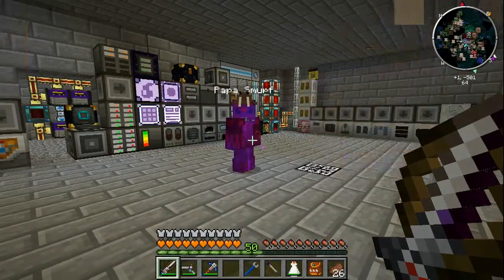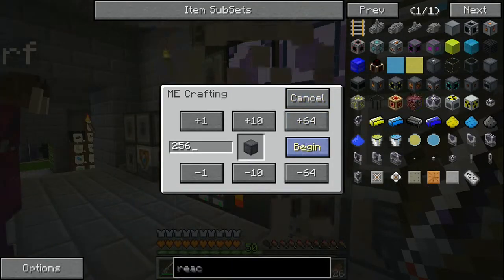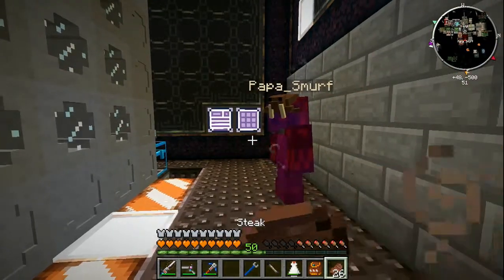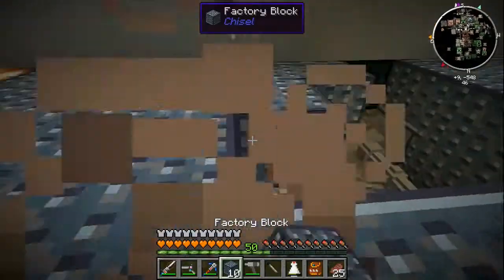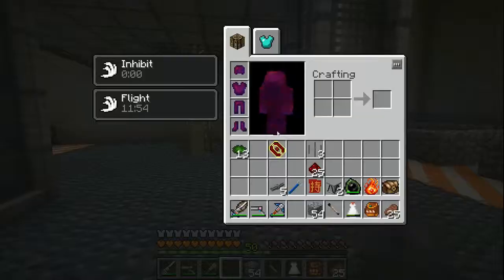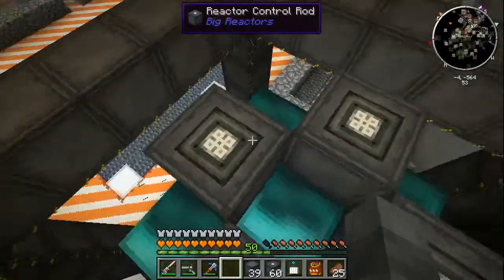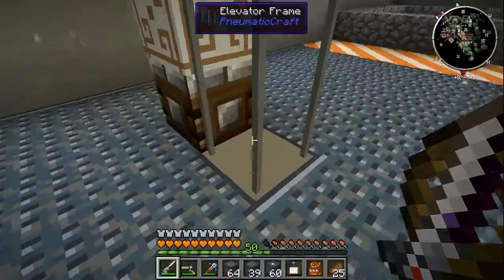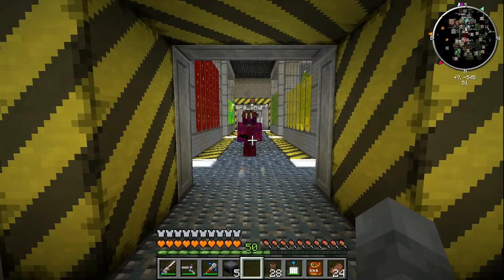Dual Modded Survival - Little Big Reactors [71]